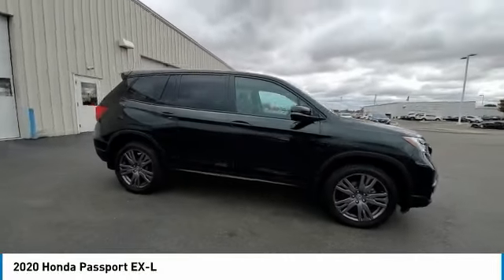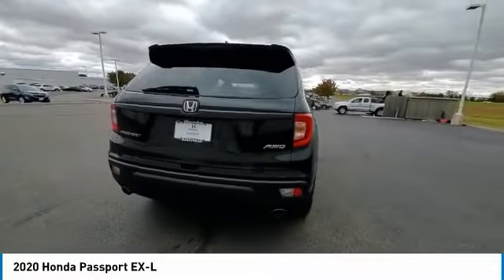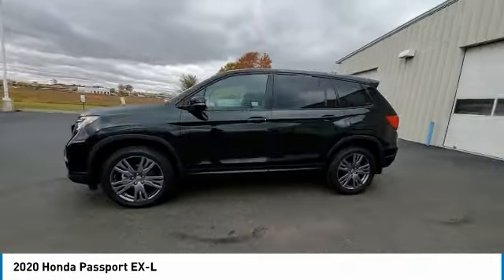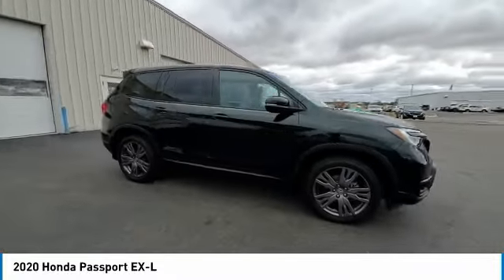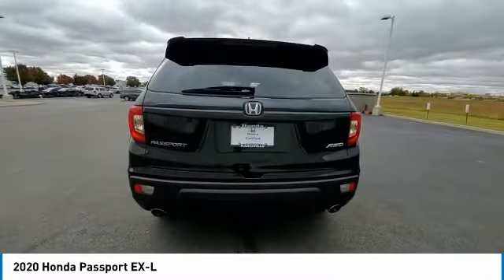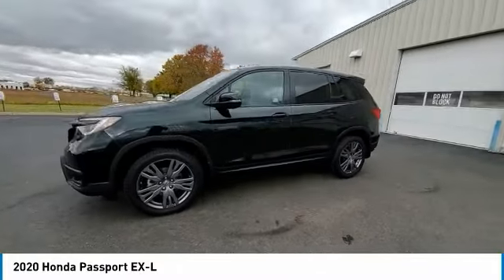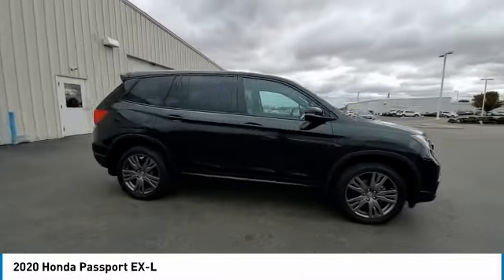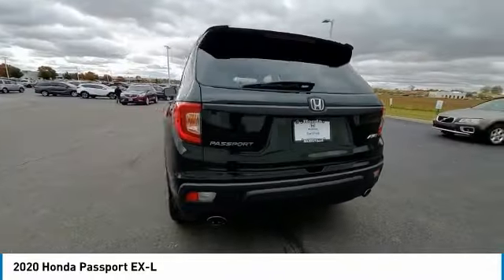2020 Honda Passport Marysville, Dublin, Delaware, Worthington, Marion, OH LB012881A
Crystal Black Pearl Used 2020 Honda Passport available in Marysville, Ohio at
2020 HONDA PASSPORT Marysville, OH
Stock# LB012881A

Honda Marysville
640 colemans Crossing Blvd

*SERVICE & MAINTENANCE COMPLETED:* Stock# LB012881A FEATURES NO LESS THAN $2,303 IN PREVENTATIVE MAINTENANCE & SAFETY EQUIPMENT UPGRADES. Specifically this Honda Marysville 2020 Honda Passport reconditioning process Included: Mounted & Balanced 4 New Tires, Performed a Complete Inside & Out Vehicle Detail, Resurfaced front brake rotors, Performed Paintless Dent Repair, Performed Honda Certified Used Car inspection, Performed complete brake fluid flush, Replaced transfer case fluid, Performed chip repair touch up, Replaced engine & cabin air filters, and Performed oil and filter change!

Of all the used cars for sale in Ohio this all wheel drive 2020 Honda Passport EX-L features an impressive 3.5 Engine with a Crystal Black Pearl Exterior with a Gray Leather Interior. With only 36,587 miles this 2020 Honda Passport is your best buy in Columbus, OH.

*TECHNOLOGY FEATURES:* This 2020 Honda Passport represents one of many of Honda Marysville used vehicles for sale in Columbus, OH and includes: SiriusXM Satellite Radio, Steering Wheel Audio Controls, Memory Seats, Anti Theft System, Aftermarket Anti Theft System, Outside Temperature Gauge, Garage Door Opener

*STOCK# LB012881A* Honda Marysville has this 2020 Honda Passport EX-L ready for a quick sale today. Don't forget Honda Marysville will buy or trade for your car, truck, SUV, van, motorcycle and/or ATV!

Honda Marysville of Marysville, Dublin, Urbana, Lima, Delaware, Marion, OH. You can also visit us at, 640 Coleman's Blvd Marysville OH, 43040 to check it out in person!

*MECHANICAL FEATURES:* Scores 24.0 Highway MPG and 19.0 City MPG! This Honda Passport comes Factory equipped with an impressive 3.5 engine, an automatic transmission. Other Installed Mechanical Features Include Heated Mirrors, Power Windows, Traction Control, Power Mirrors, Disc Brakes, Cruise Control, Power Passenger Seat, Tire Pressure Monitoring System, Intermittent Wipers, Variable Speed Intermittent Wipers, Power Steering, Trip Computer, Tachometer

*EXTERIOR OPTIONS:* Whether driving to From New Albany to Westerville, you'll arrive in style with exterior options like: Color Matched Bumpers, Rear Window Wiper, Auto Headlamp, Spoiler / Ground Effects

*SAFETY OPTIONS:* If you're making a cross-town Columbus commute from Worthington to Grove City, you'll enjoy peace of mind with the following safety equipment options: Back-Up Camera, Electronic Stability Control, Integrated Turn Signal Mirrors, Brake Assist, Speed Sensitive Steering, Anti-Lock Brakes, Auto Highbeams, Dual Air Bags, Delay-off headlights, Overhead airbag, Occupant sensing airbag, Passenger Air Bag Sensor, Auto Dimming R/V Mirror, Front Side Air Bags

*Used Cars Columbus Ohio:* with over 463 Honda used cars for sale at our Columbus, OH Honda dealership. Honda Marysville has the used cars Columbus, Ohio shoppers trust for safety, reliability and service. This week you'll select from one of the 16 Honda Passport suvs like this Crystal Black Pearl 2020 Honda Passport EX-L that we have in stock!